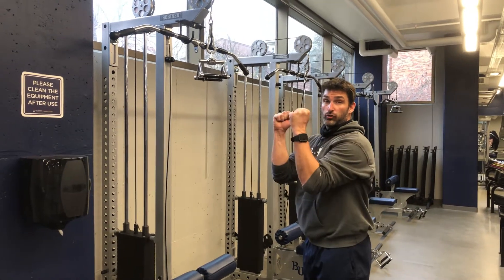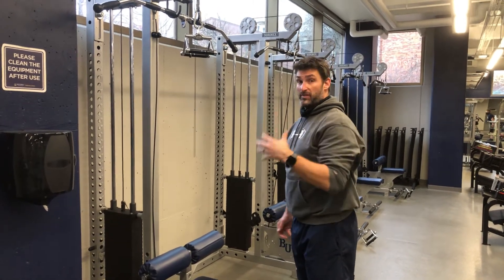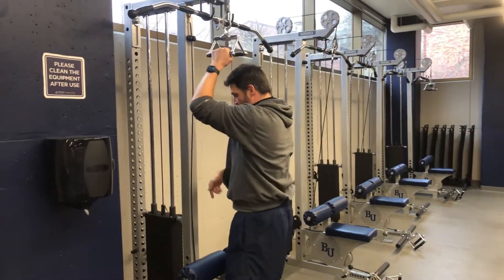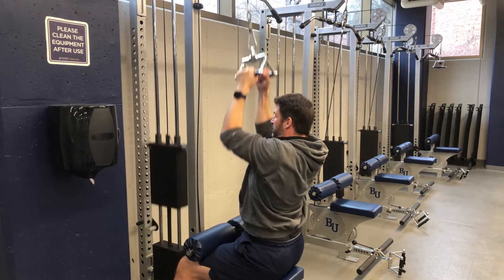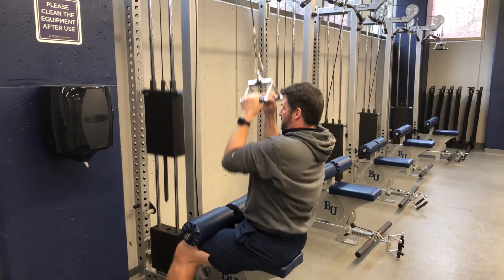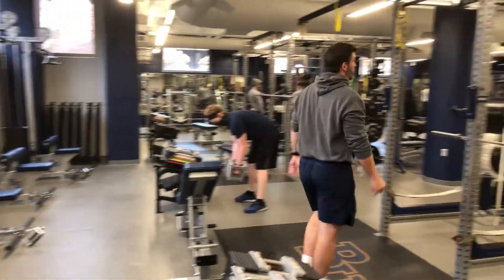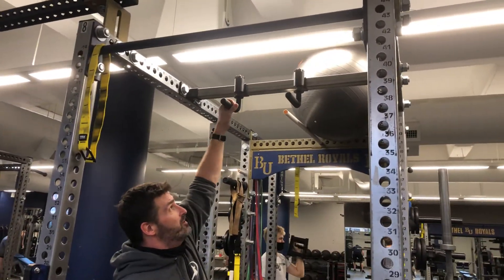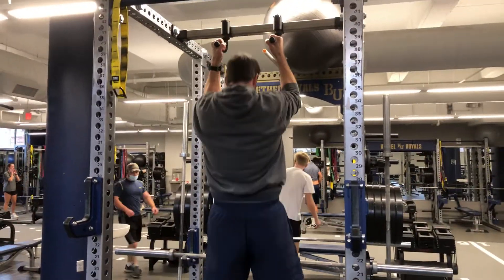Neutral grip pulls